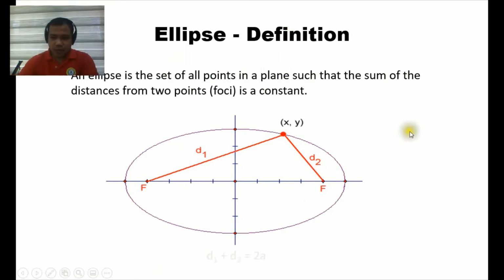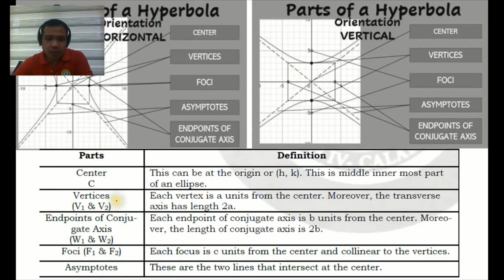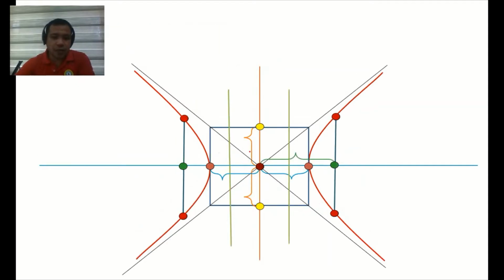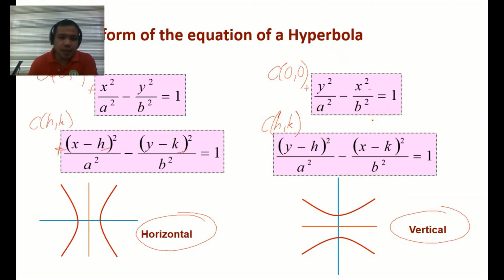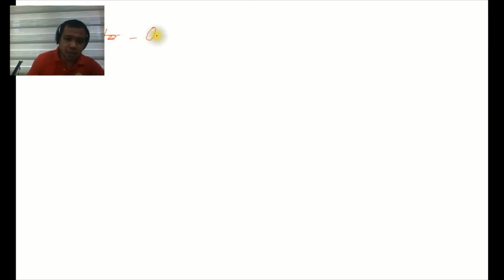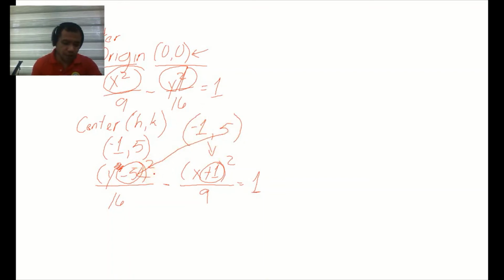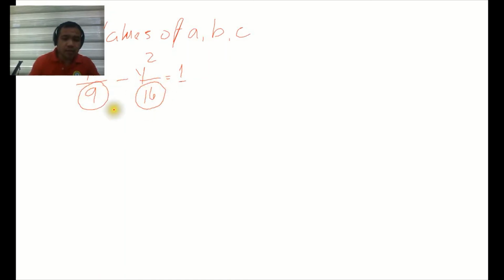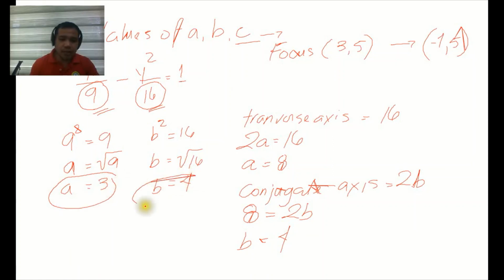Hyperbola Video 1 | Precalculus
Pre-Calculus Grade 11
PIVOT IV-A Learner’s Material Quarter 1